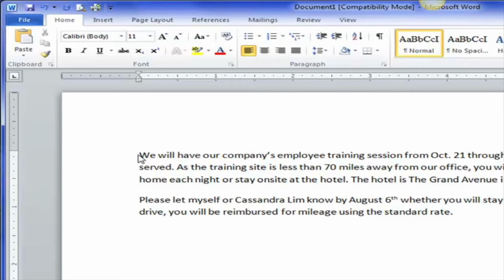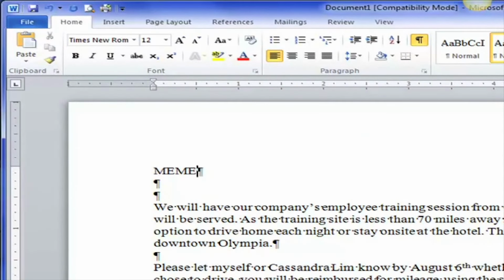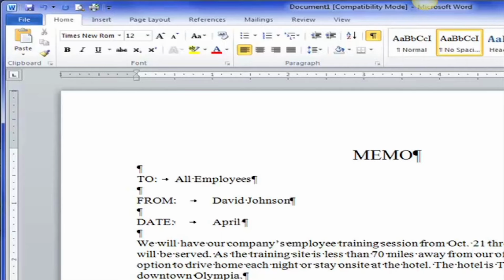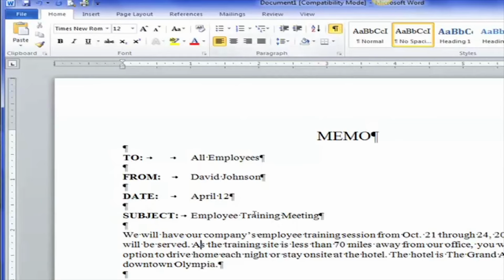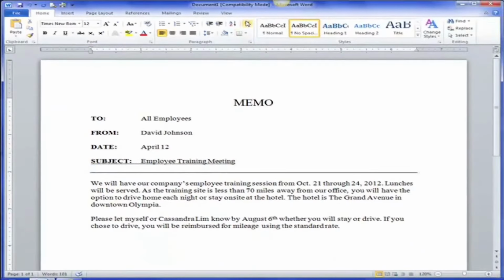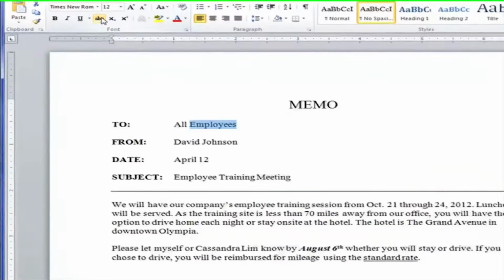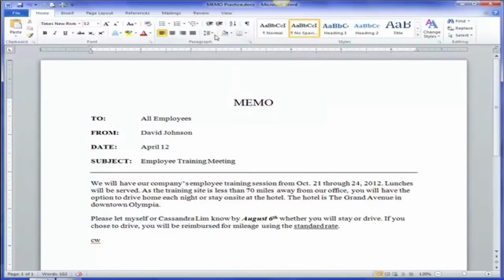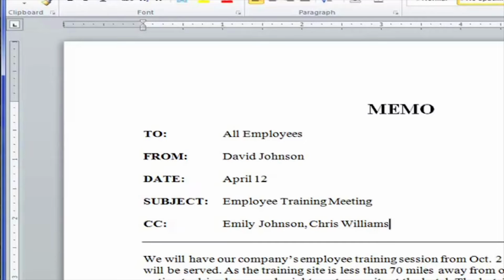Creating a Block Style Business Memo